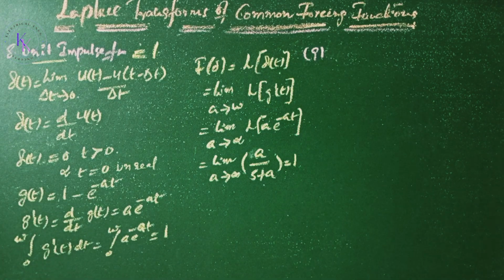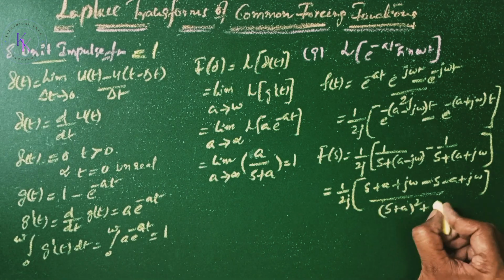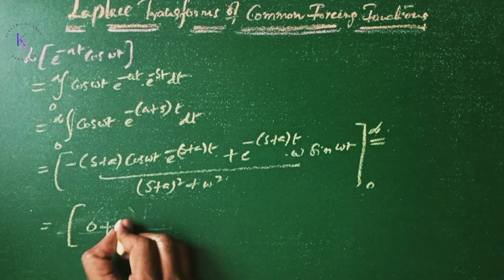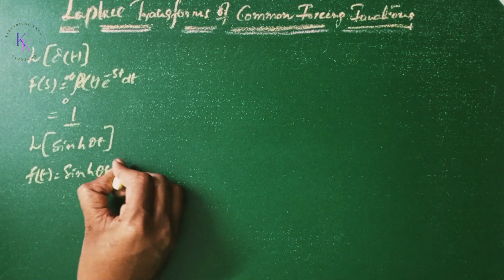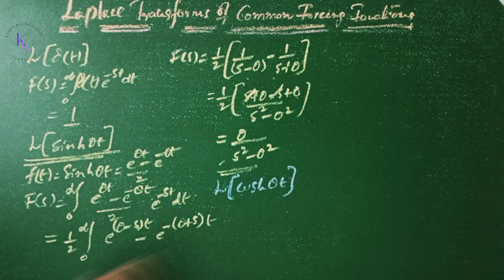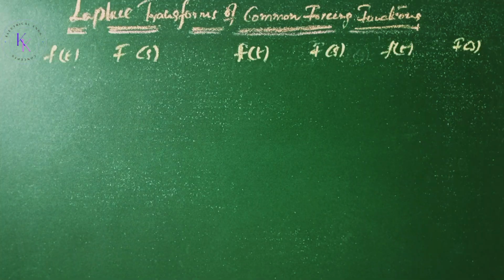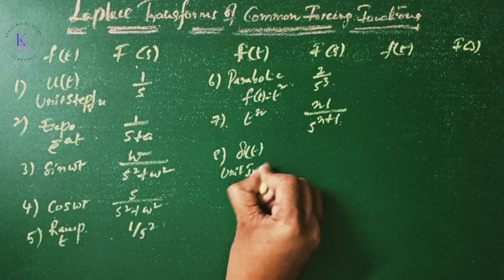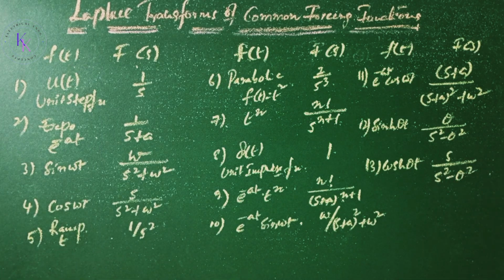LAPLACE'S TRANSFORM OF (e⁻at)sinωt,(e⁻at)cosωt, δ(t),sinhθt& coshθt, Summary of formulas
(00:00) welcome

(00:10)  (e⁻at)sinωt,
(01:28) (e⁻at)cosωt
(03:01) δ(t)
(03:20) sinhθt
(04:30) coshθt,
(05:40) Summary of formule